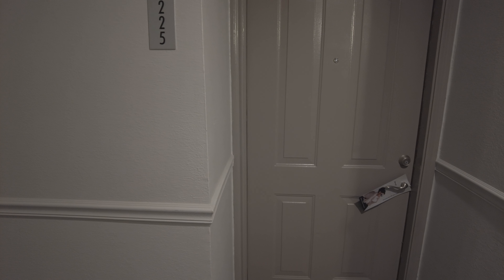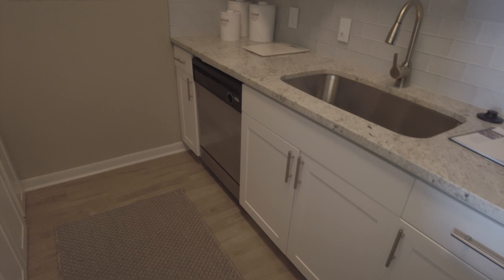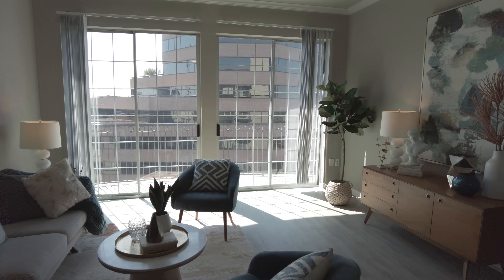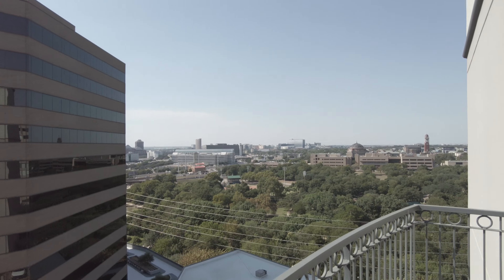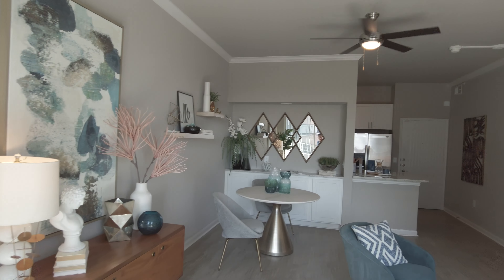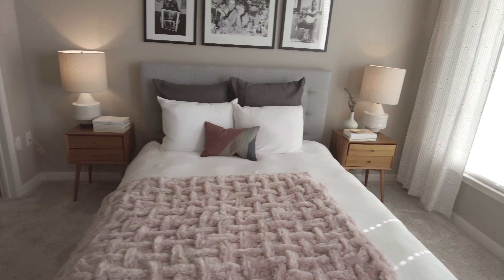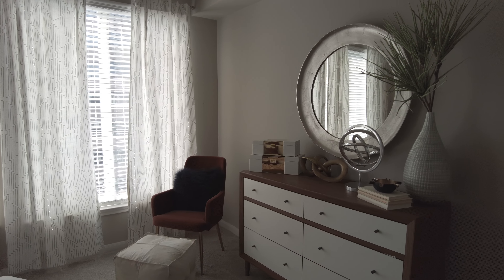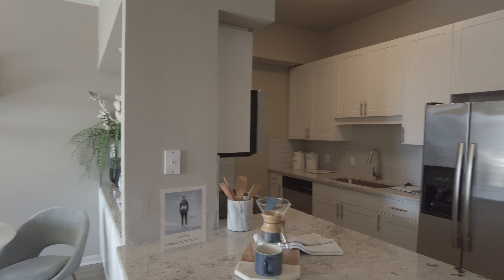Skye of Turtle Creek | ONE BEDROOM MODEL!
Skye of Turtle Creek | Let's walk into the One Bedroom Model. Wow, this is huge!

Let's walk into the One Bedroom Model of the Skye of Turtle Creek. Wow, this is huge! Tour Pt 4 of 7 of my Skye of Turtle Creek Walking Tour. Uptown101 provides a 100% FREE, LOCAL Service to find your perfect apartment! Please go to Uptown101.com/Search to start your free search.